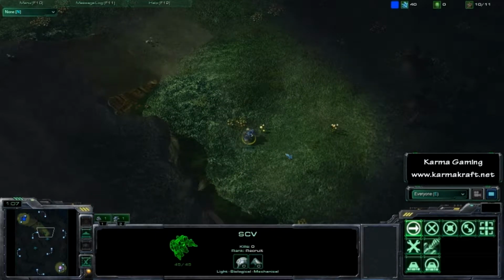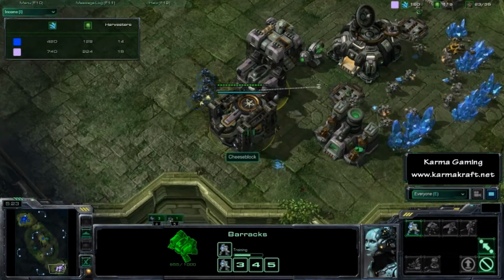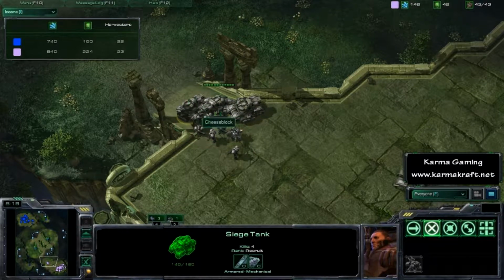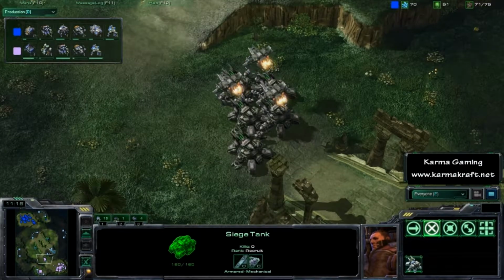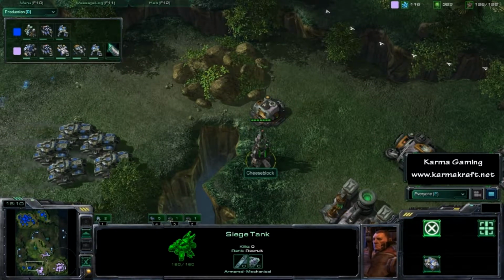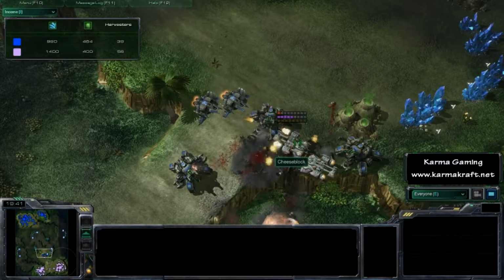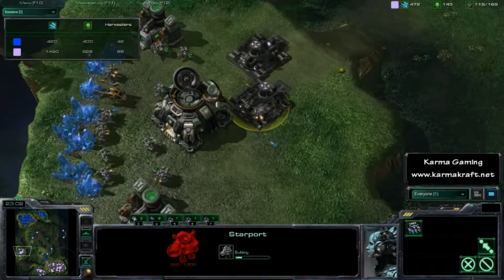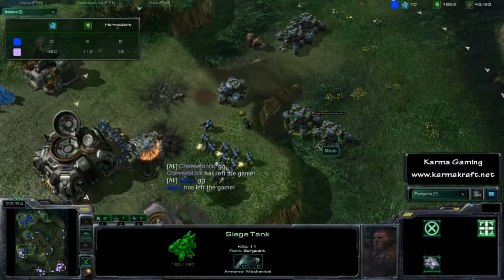SC2 Karma Kraft Tournament - Cheeseblock v Maus- Finals G3, (15/15)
Karma Kraft Gaming Tournament that took place in 2010.

FINALS - Game 15 of 15 - Cheeseblock v Maus

Please leave questions/comments below!  All suggestions are welcome!